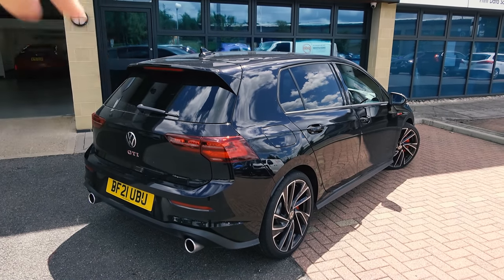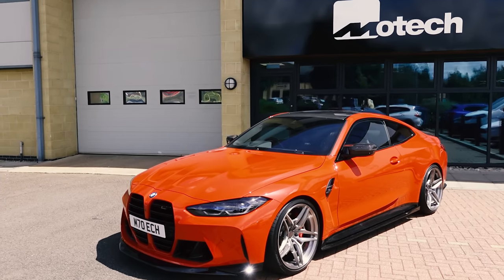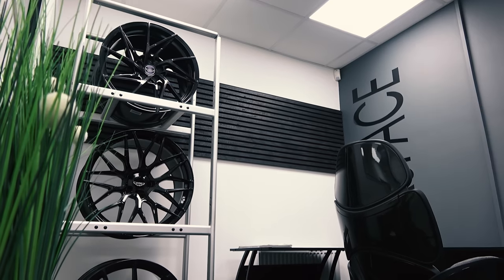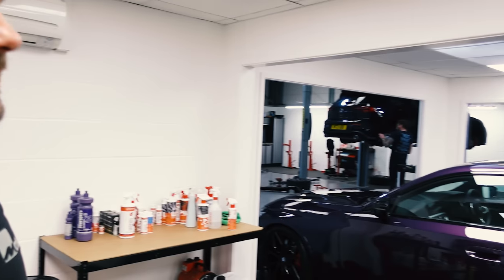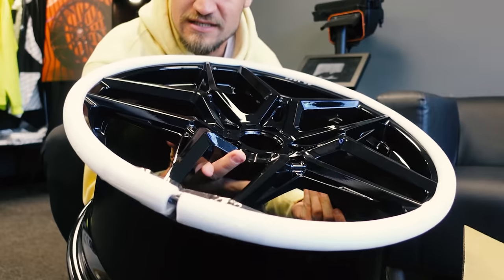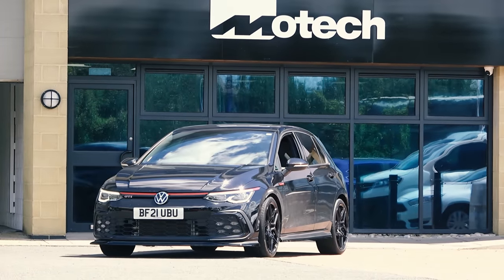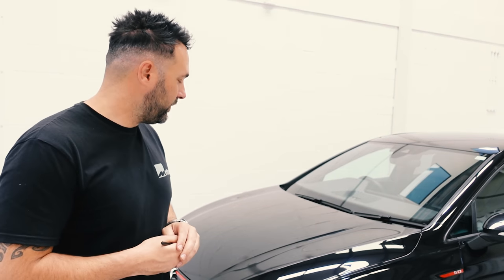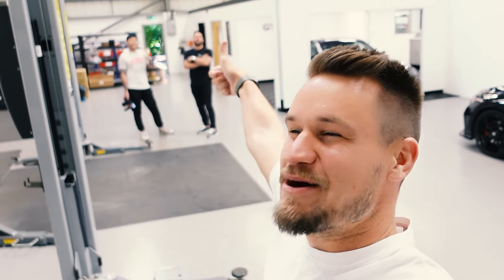MEET MY TRANSFORMED VW Golf GTI Mk8 | Looks INSANE!!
I cannot believe how good my VW Golf GTI Mk8 looks now! Thank you to Motech Performance and Maxton Design for transforming The Nuke V3.0!